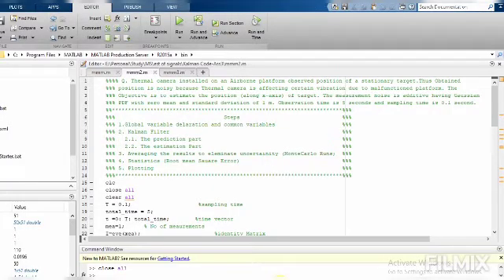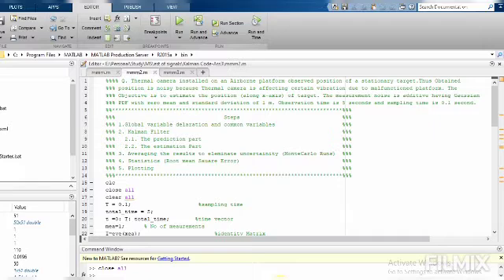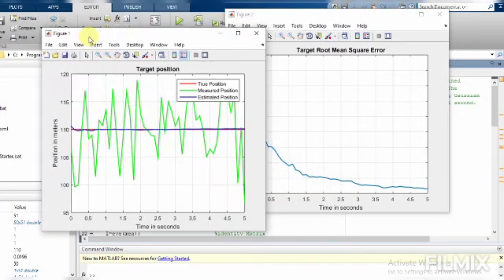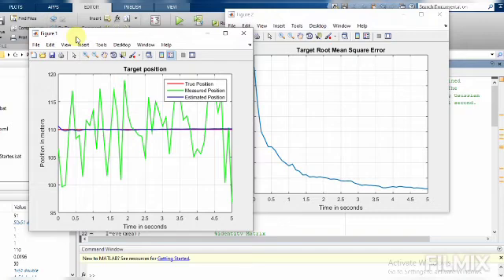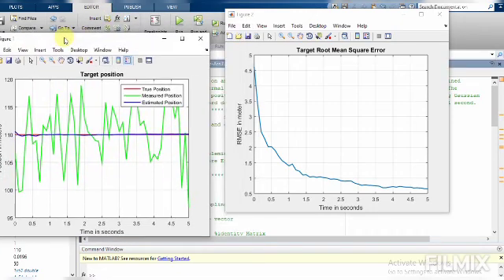Matlab Code of Kalman Filter( For stationary Objects)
Kalman Filter( For stationary Objects) Matlab Code
Code